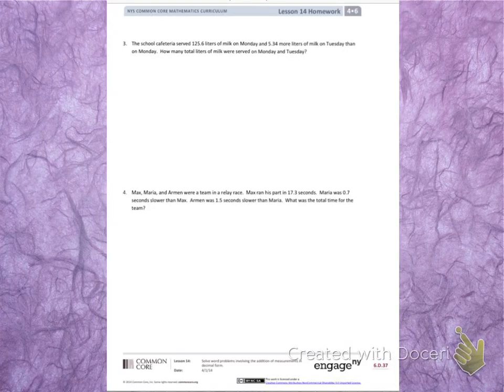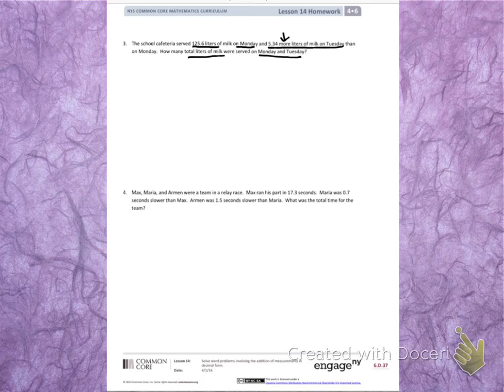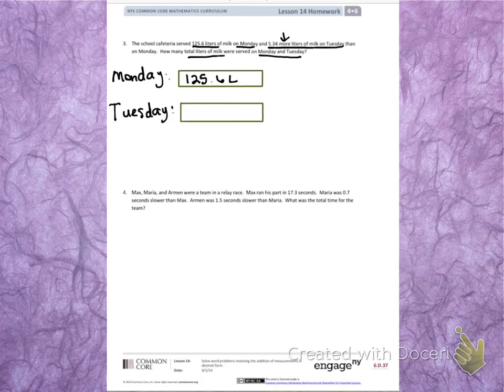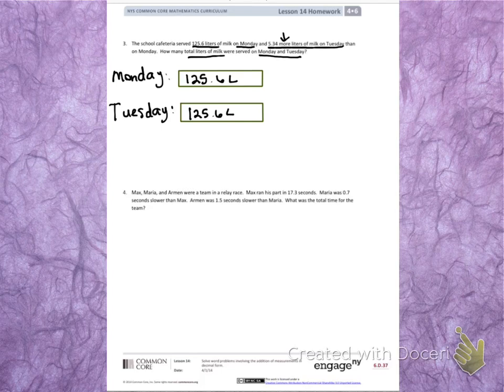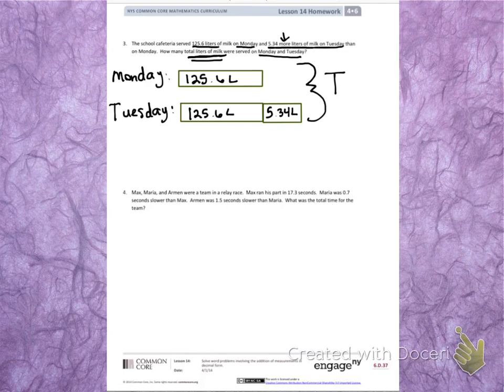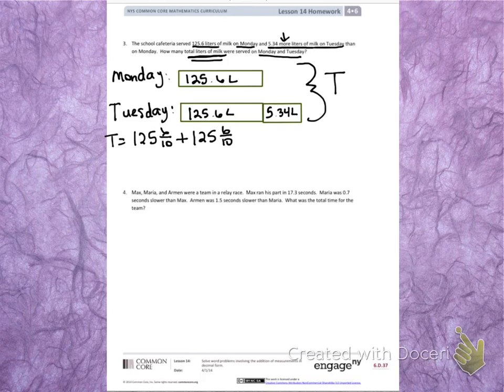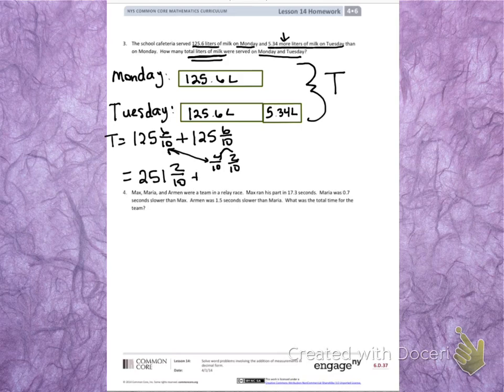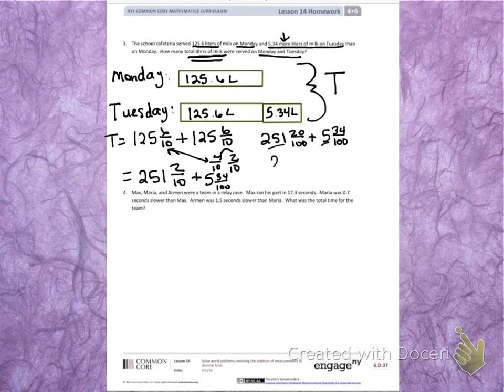GR4 M6 L14 Pg2